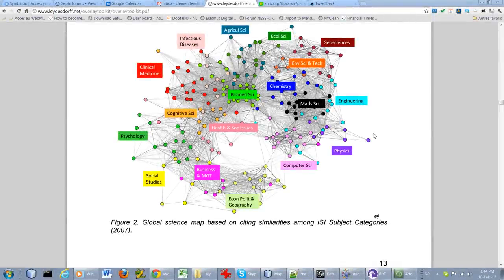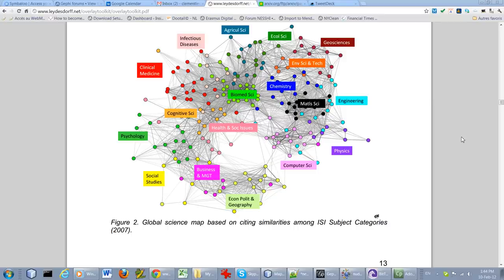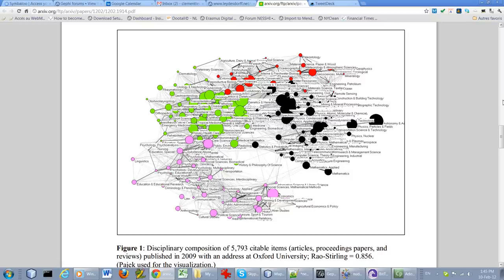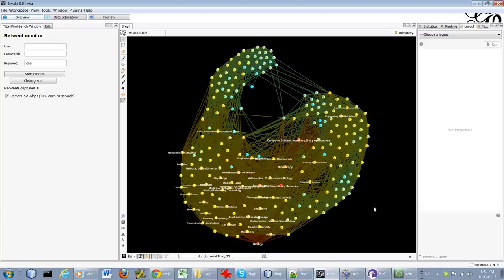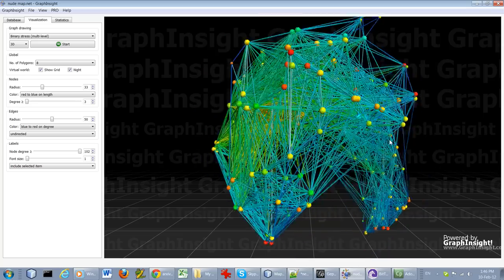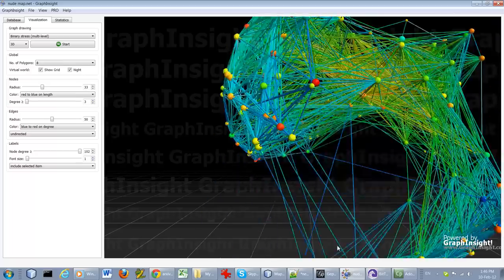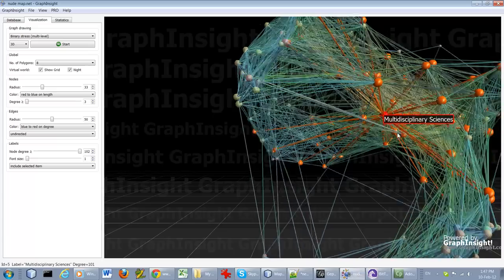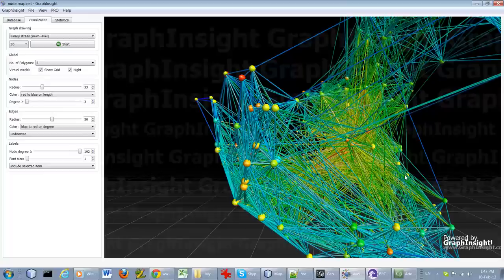2D-3D layouts.mp4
A comparison of 2D and 3D layouts for the visual display of a global map of science.